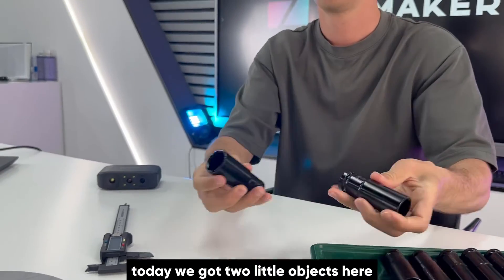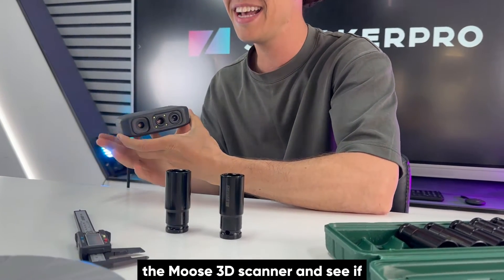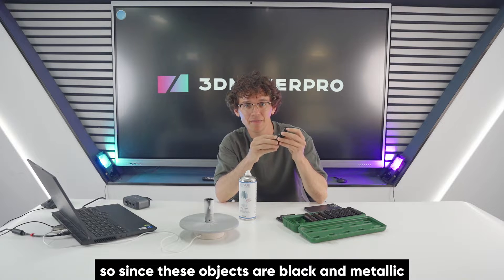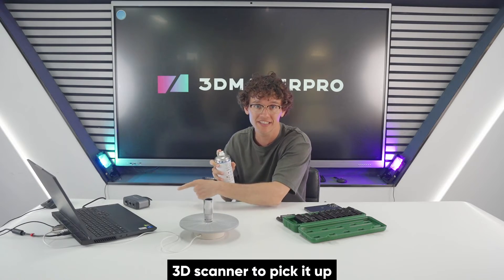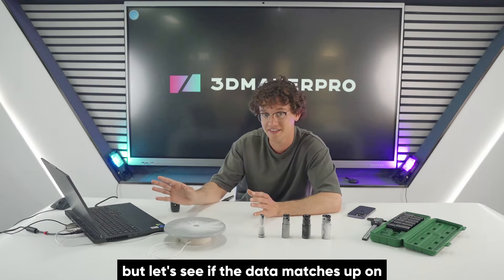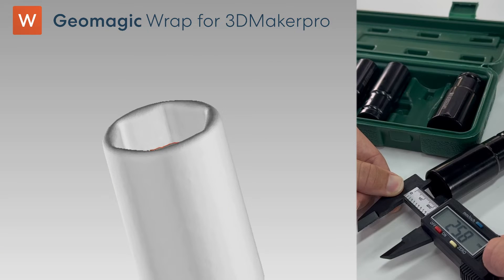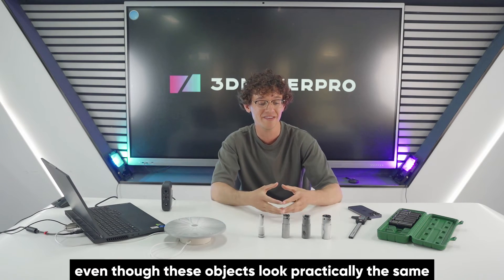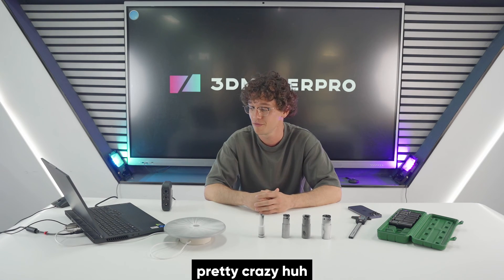2MM Accuracy Test | 3DMakerpro Moose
With its remarkable 0.03mm accuracy, the Moose scanner doesn't miss a beat. We performed a 2mm accuracy test, and let's just say, it aced it with flying colors!

Imagine being able to detect even the tiniest differences between four similar objects! That's the power of precision right at your fingertips.